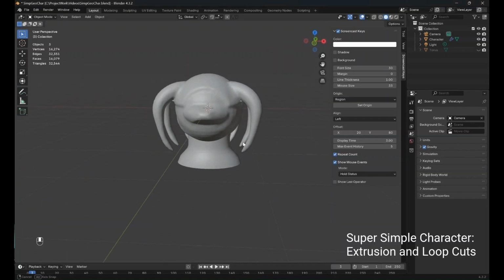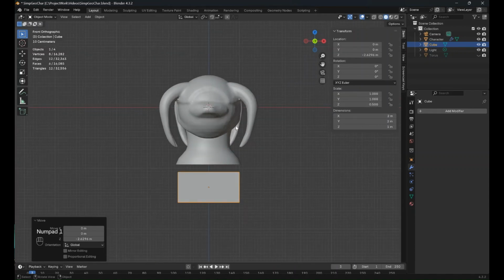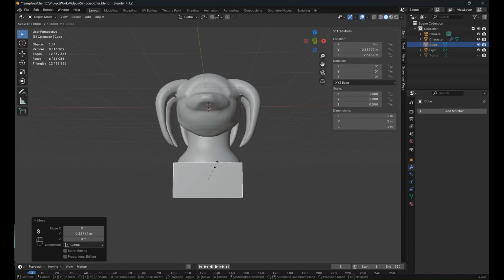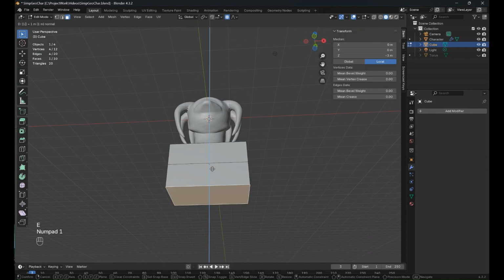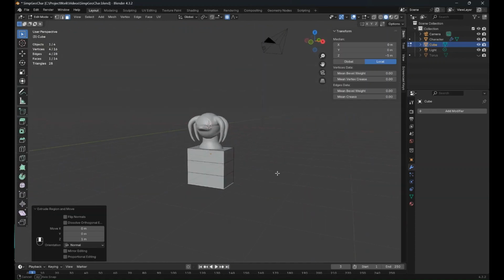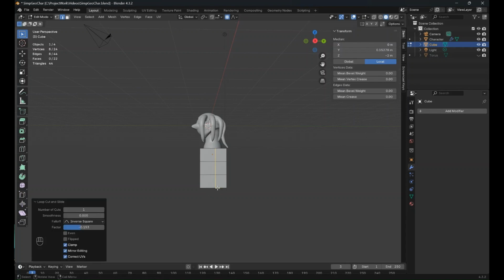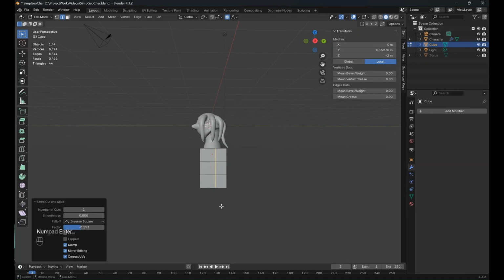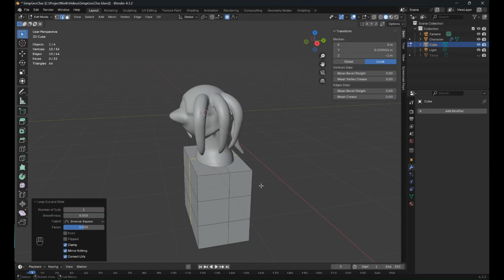Super Simple Character: Extrusion and Loop Cuts